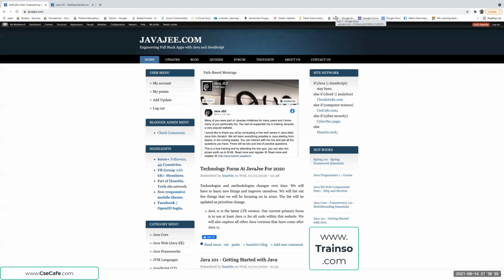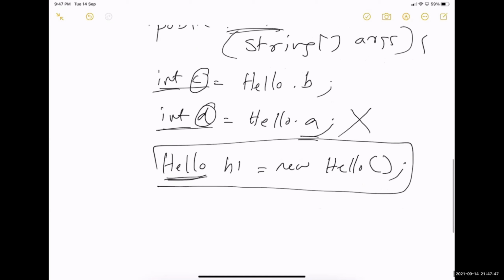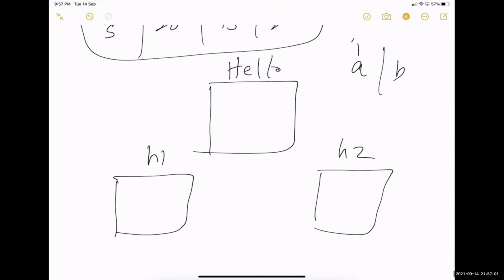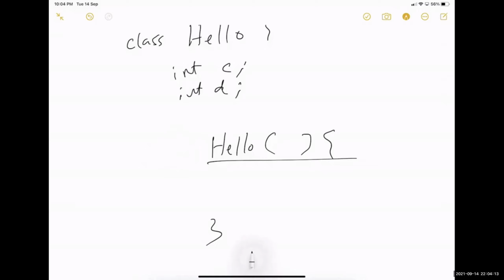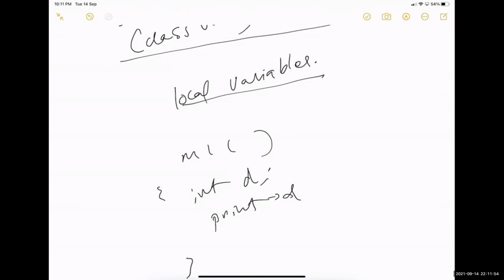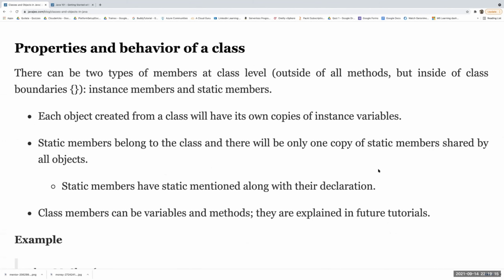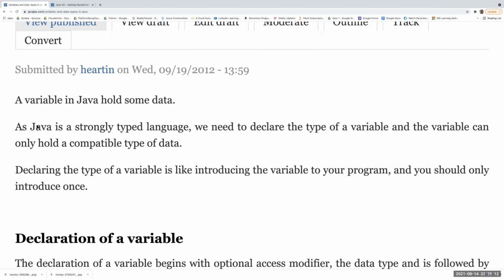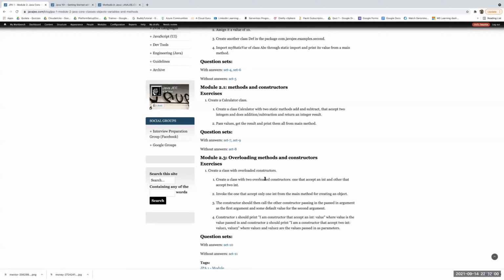Java 03 - Classes, Objects, Methods, Constructors, Variables, Blocks (From Cse Cafe)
We  will learn about a lot of important topics such as Classes, Objects, Methods, Constructors, Variables, Blocks. We will learn about instance, static (class), and local variables. In the next episode, we will see most of these hands-on, however, without watching this module you may not understand most of the things discussed in future episodes.